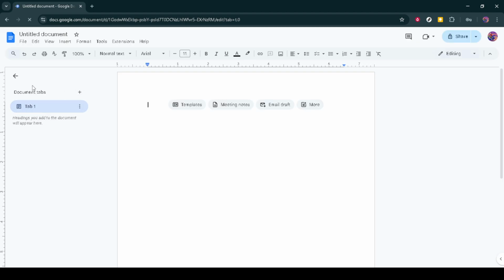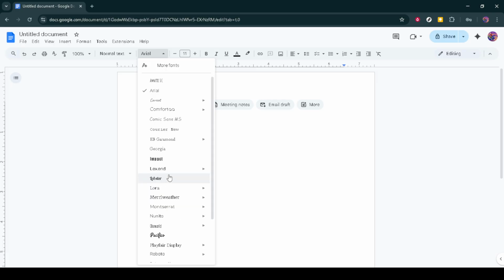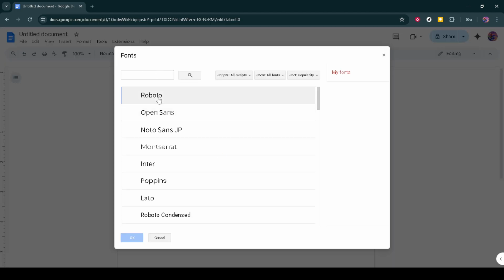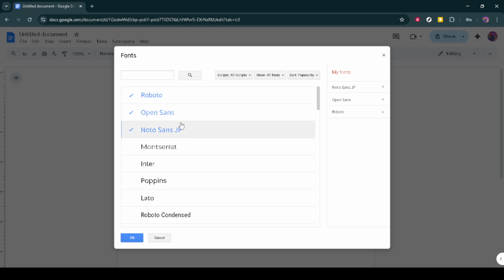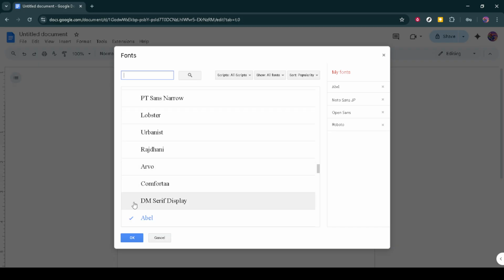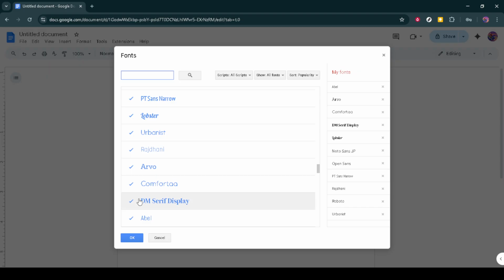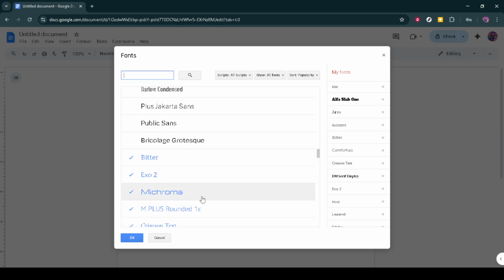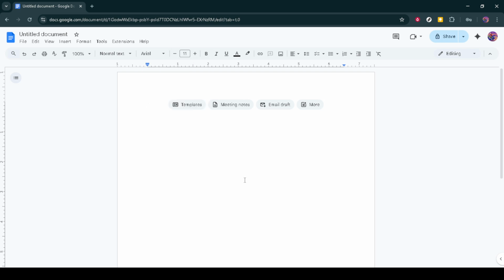How To Add Fonts On Google Docs [Latest Update]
Learn how to add new fonts to your Google Docs documents with this simple step-by-step tutorial. This guide covers everything from finding free fonts to the process of document editing for a refreshed appearance. Discover how to add custom fonts to Google Docs and enhance your typography choices today!